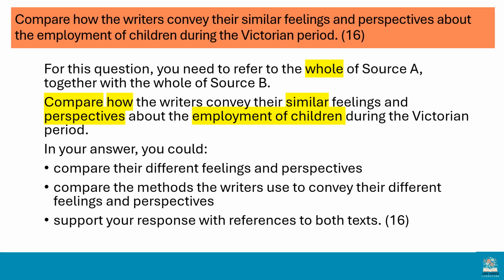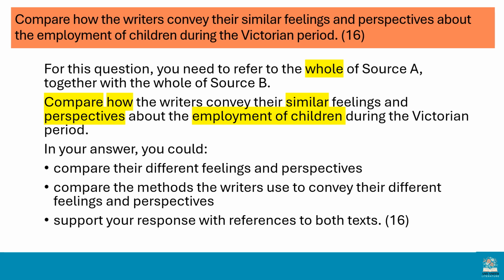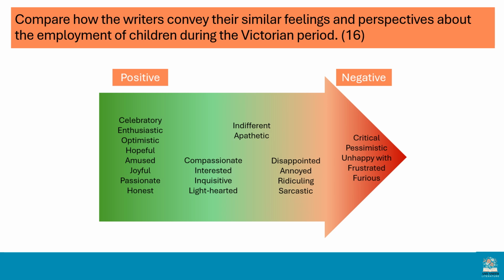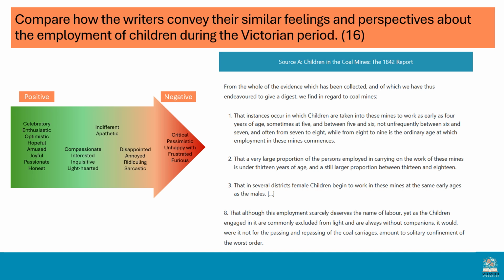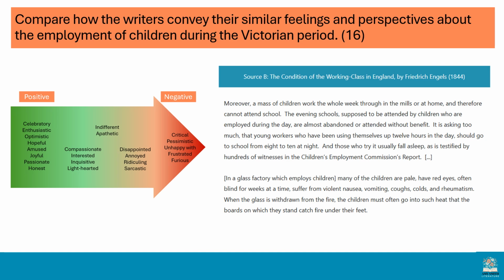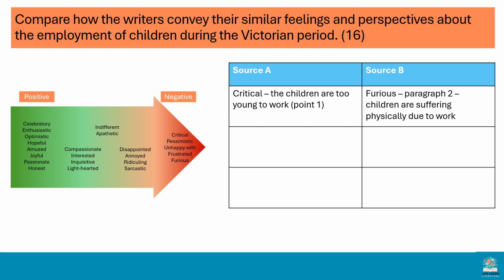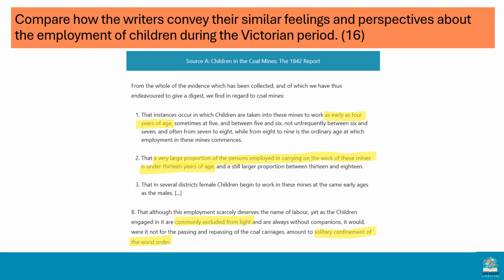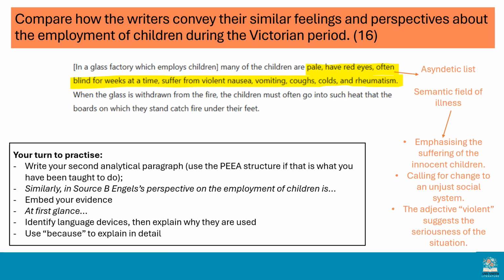AQA Language Paper 2 Question 4 Extra Practice